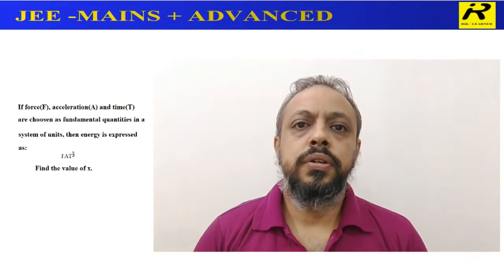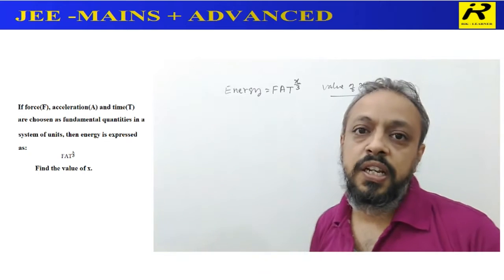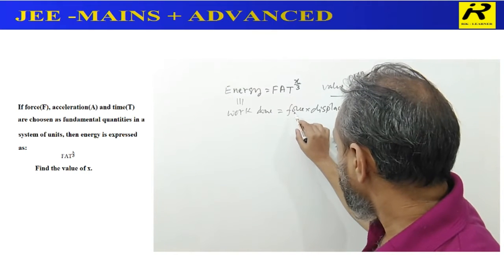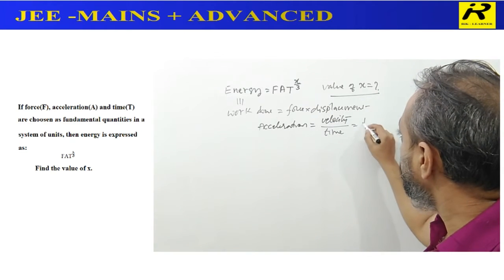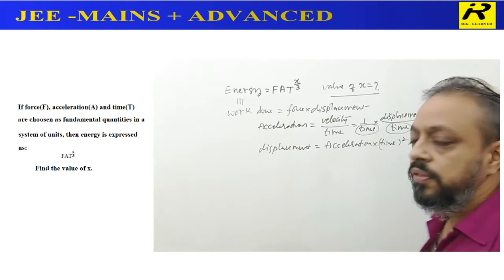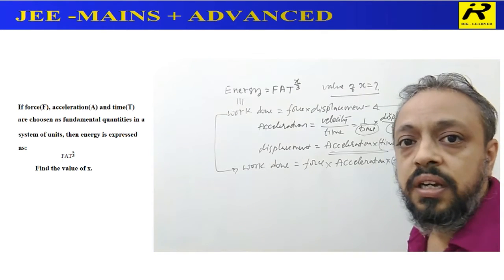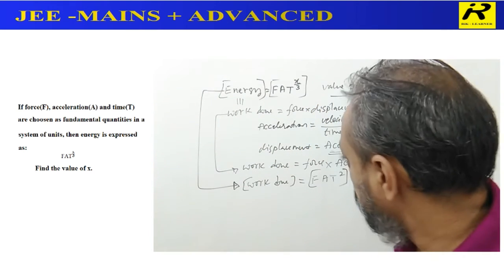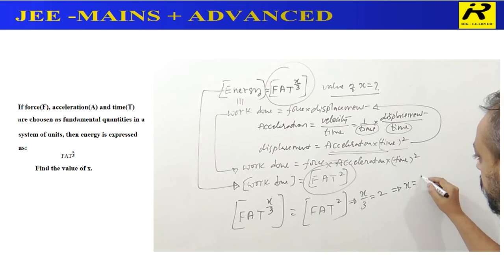If force(F), acceleration(A) and time(T) are considered as